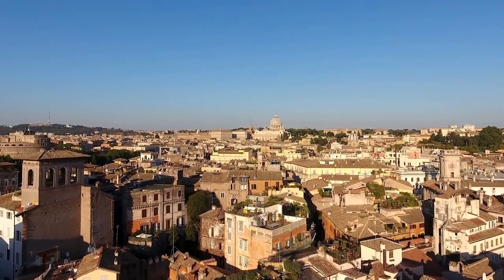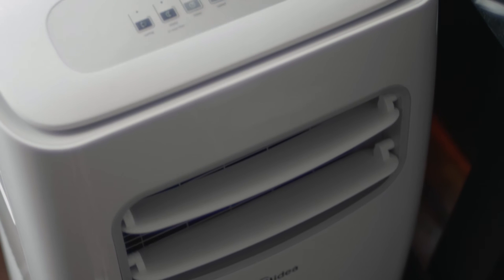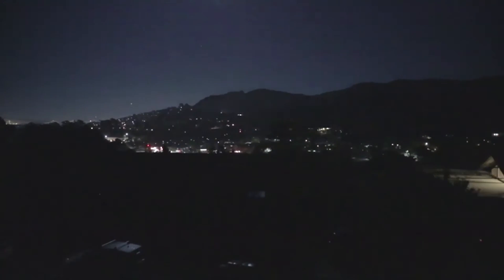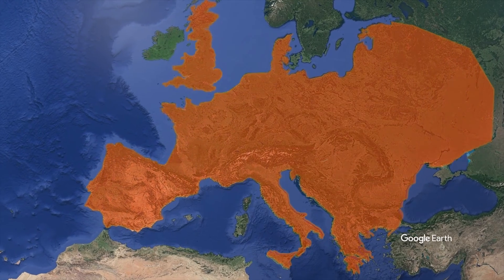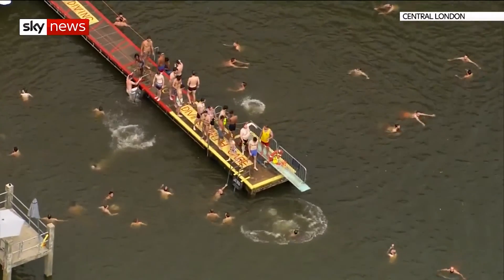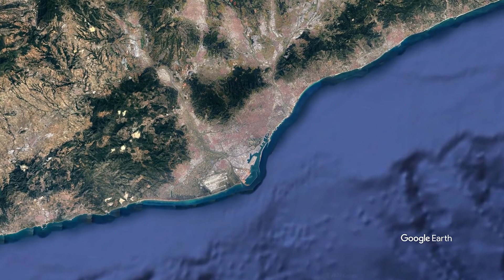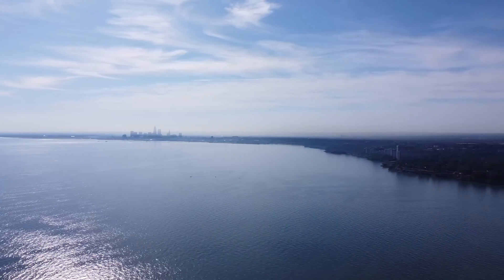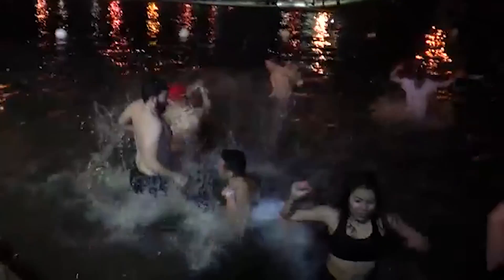URBAN HEAT ISLAND - How cities change the weather.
Purchase a shirt to help with COVID-19 relief!

Today we learn the workings of urban heat islands and explore some potential solutions.